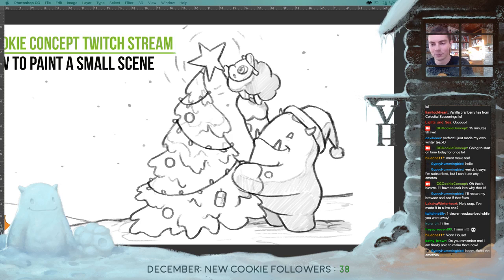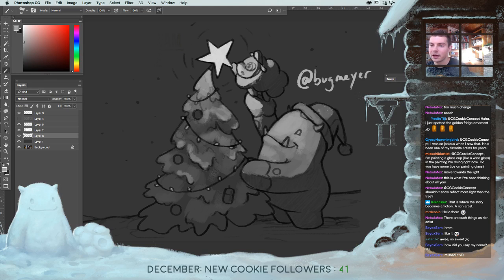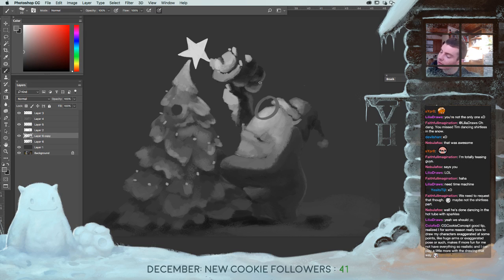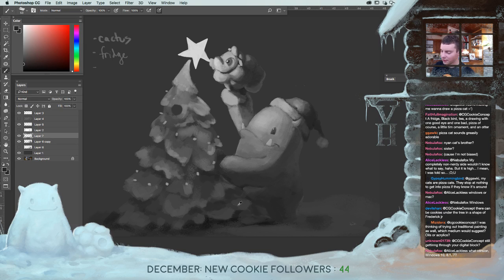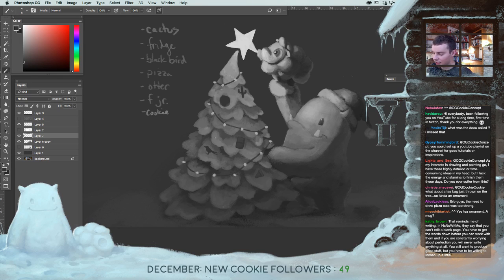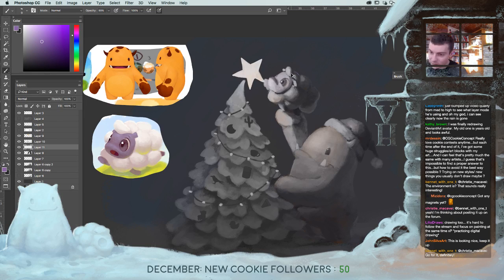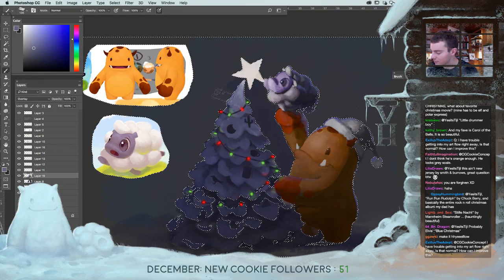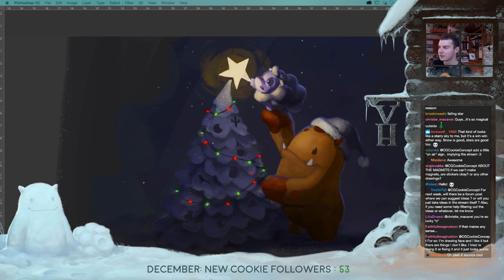Stream: Painting a Small Scene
In this stream we go over how to take a simple scene and then add greyscale values before adding a splash of color! This was done for our latest FB marketing image and wanted to set the scene for the rest of the winter streams!